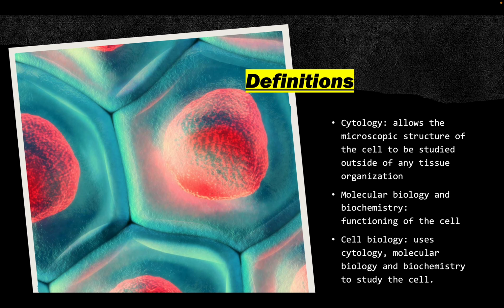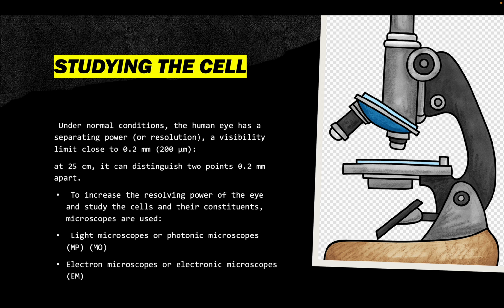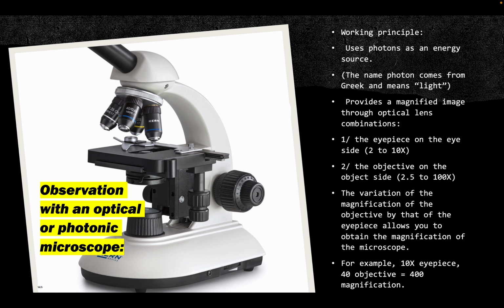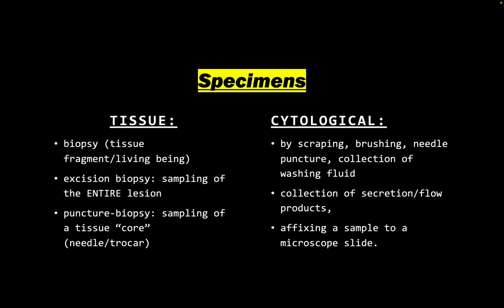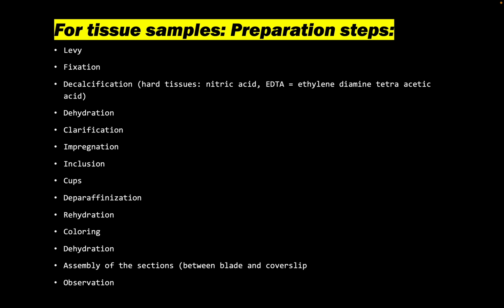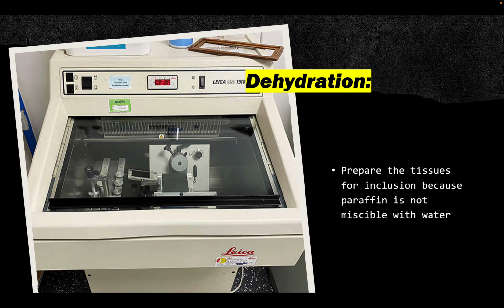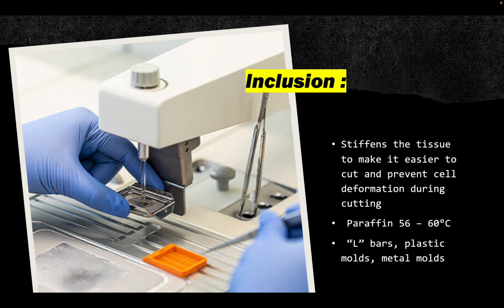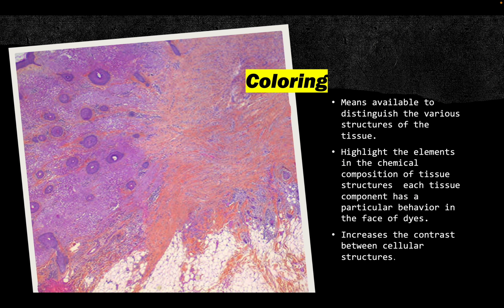Cellular biology: (Part 1)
🔬 Welcome to our beginner-friendly journey into the captivating realm of Cellular Biology! In this engaging YouTube video, we'll take you on a visual tour through the fundamental concepts of cellular biology, breaking it down into easy-to-understand bites for beginners.

🧬 Whether you're a high school student preparing for an exam, a curious mind interested in understanding the building blocks of life, or someone simply looking to refresh their knowledge, this video is tailored just for you!

By the end of this video, you'll have a solid grasp of the fundamental principles of cellular biology, setting the stage for deeper exploration in the future.

🧪 Join us on this educational adventure as we uncover the mysteries of cells and lay the foundation for your journey into the incredible world of biology. 🔔👍🔬